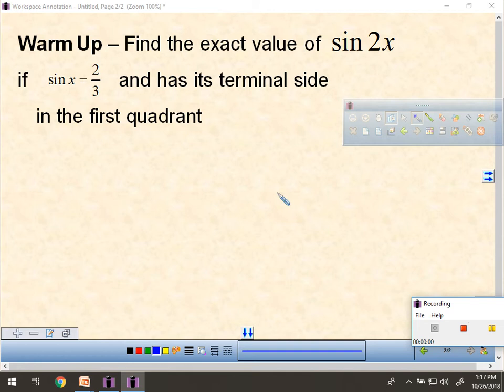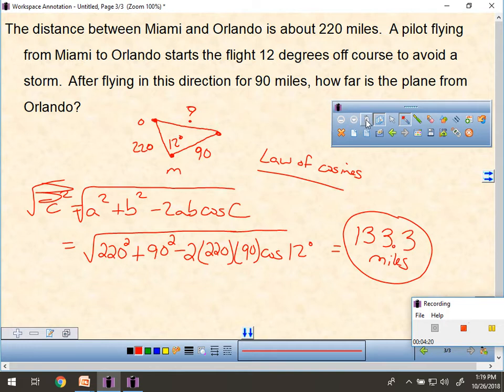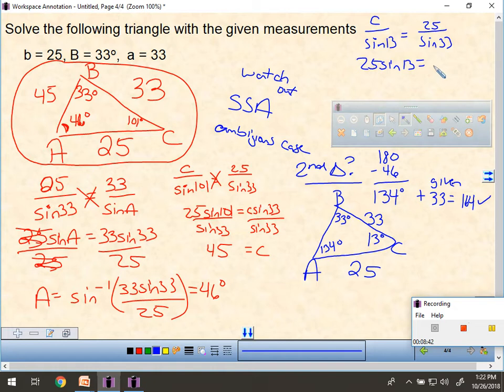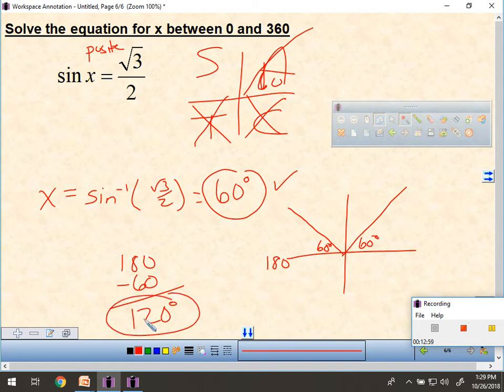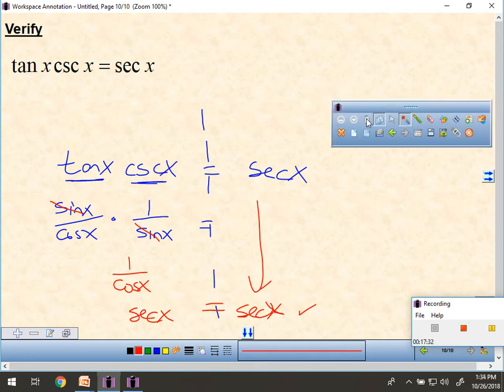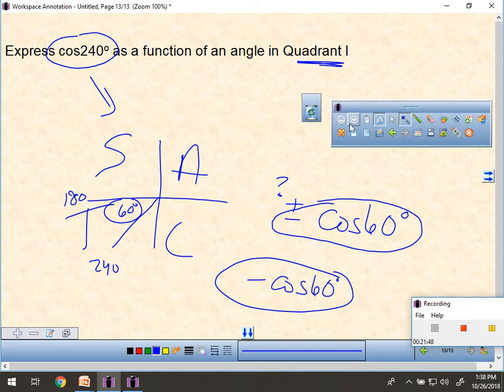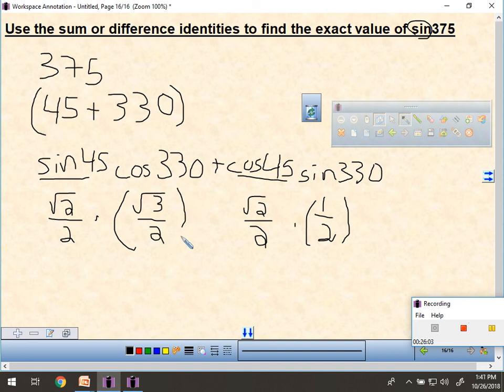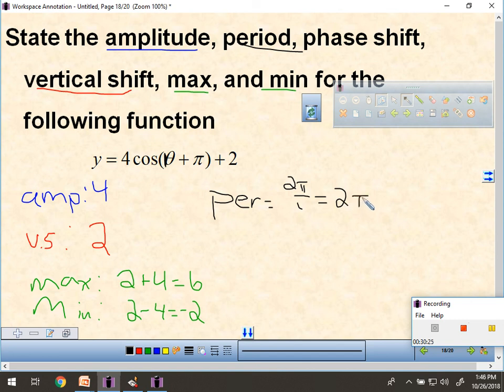Review of Topics